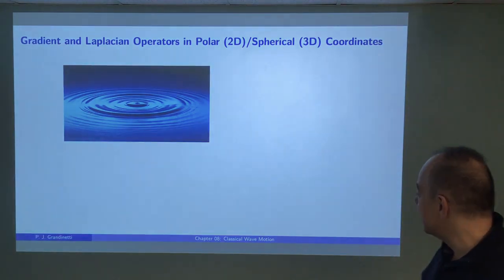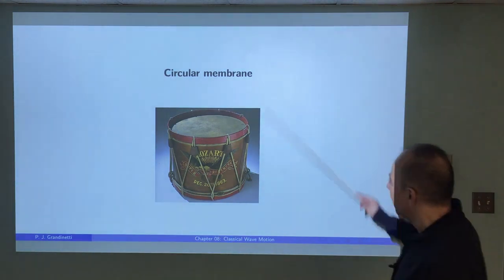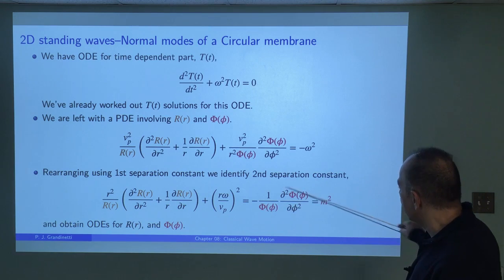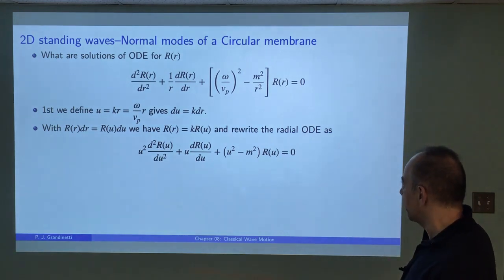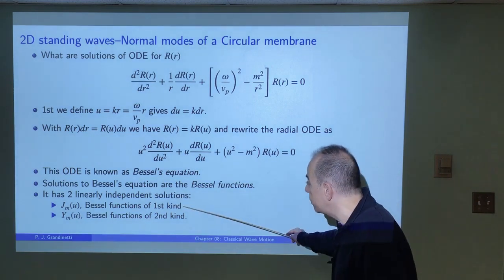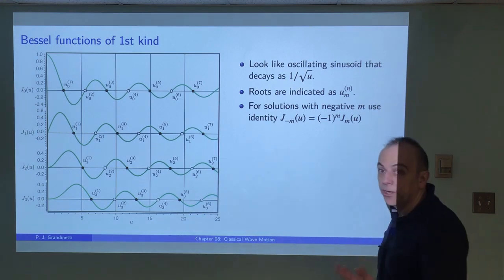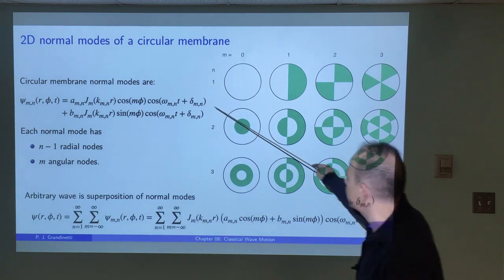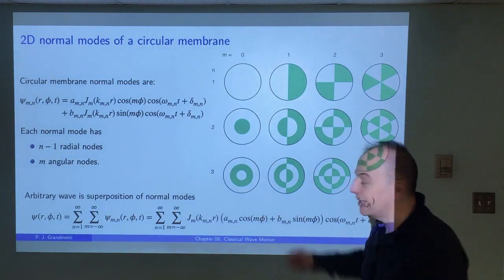Chap8 part8 - Classical Wave Motion